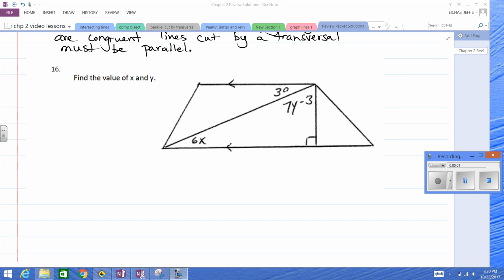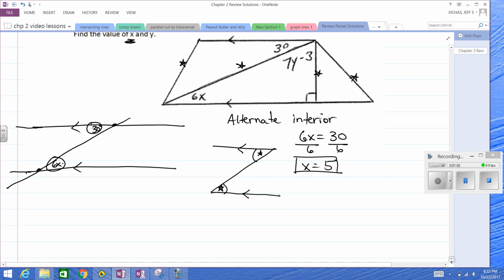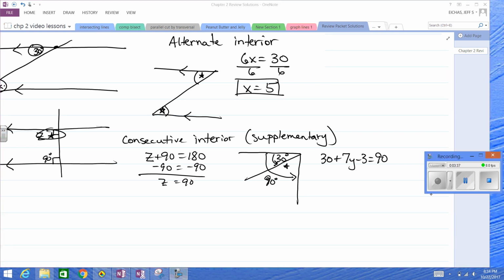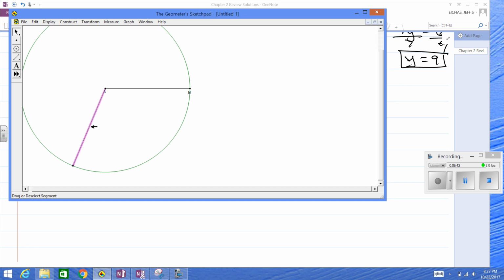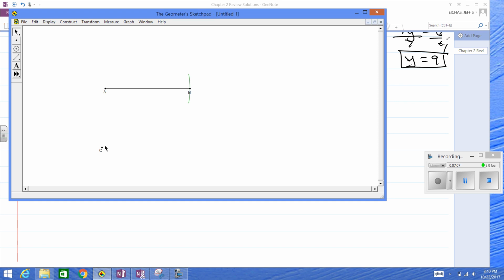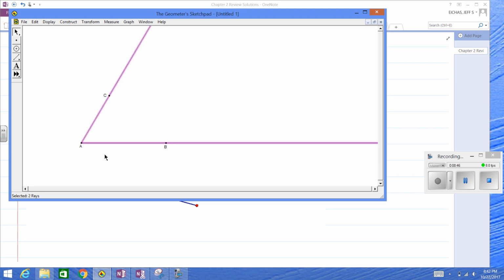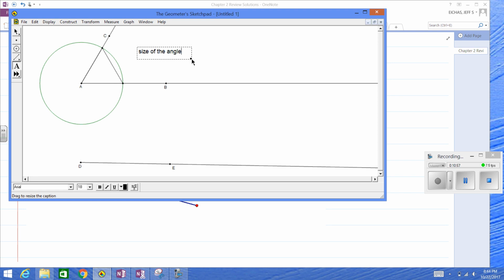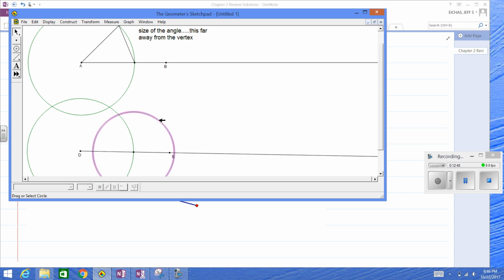CHP2 Review solutions 6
Chapter review solutions questions 16-18